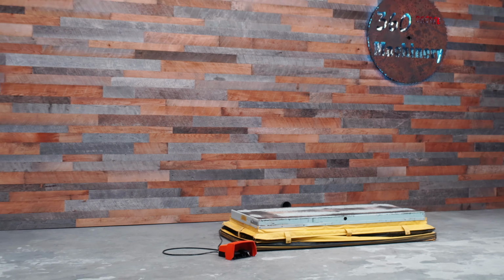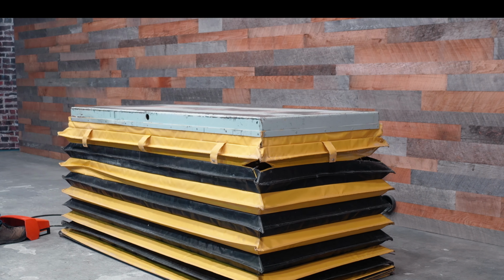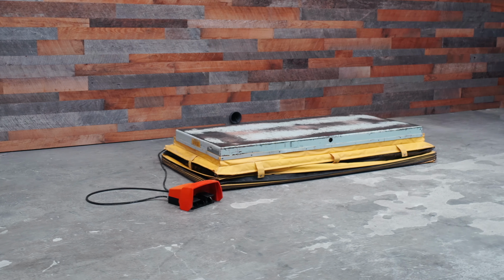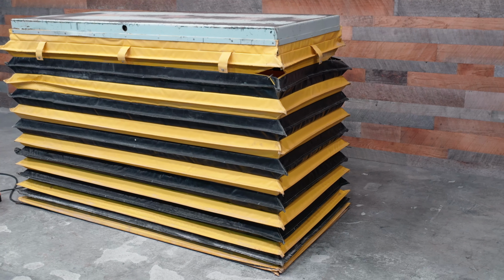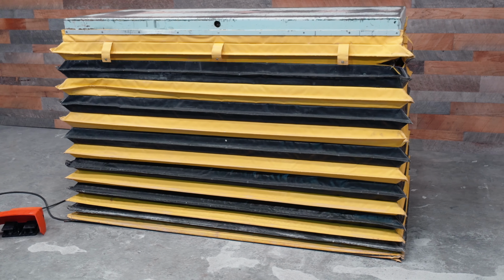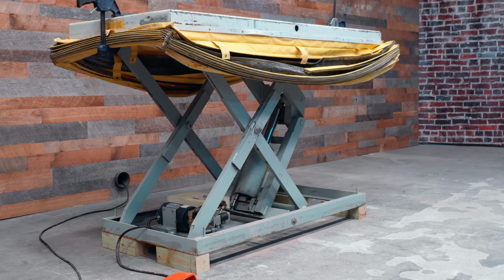American Lifts S36-060 6,000 LB Capacity 32″ X 72″ Lift Table